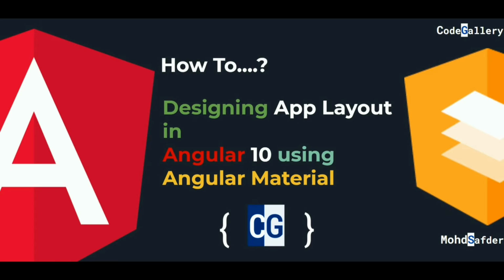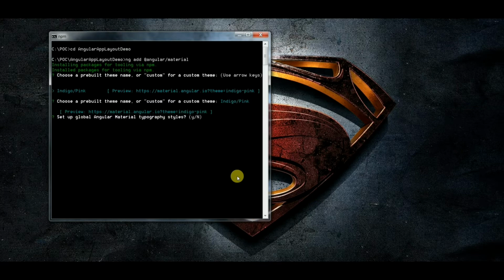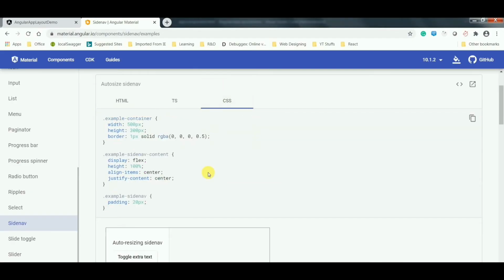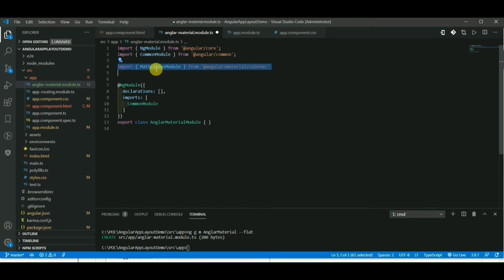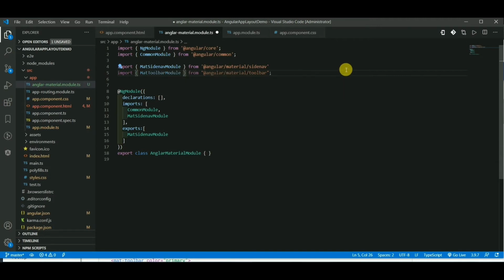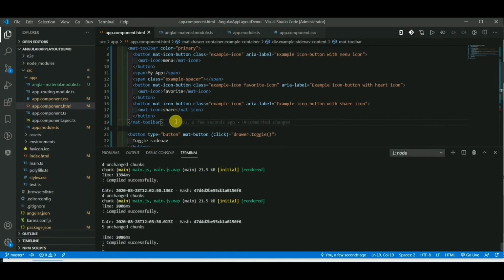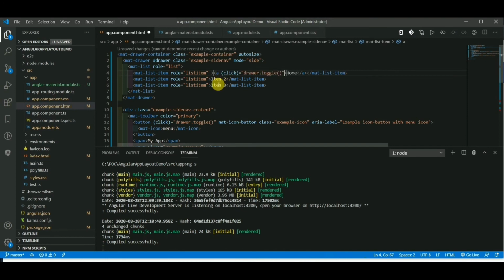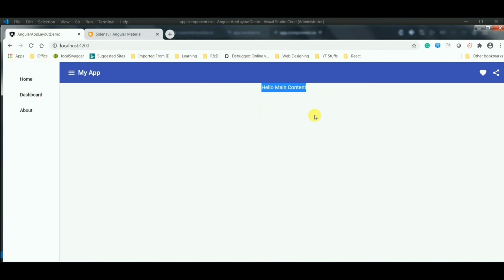How to | Angular | Application Layout | Angular Material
How design the layout in Angular 10 using Angular Material.

Github Repository.